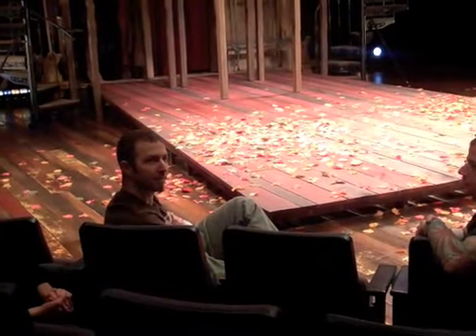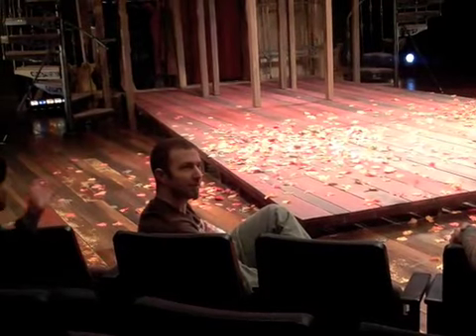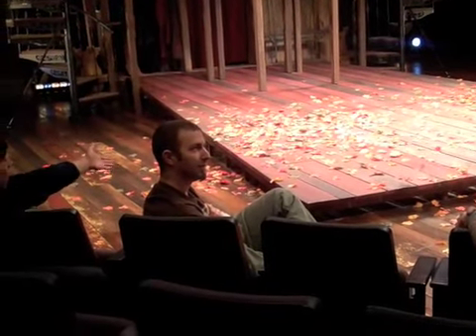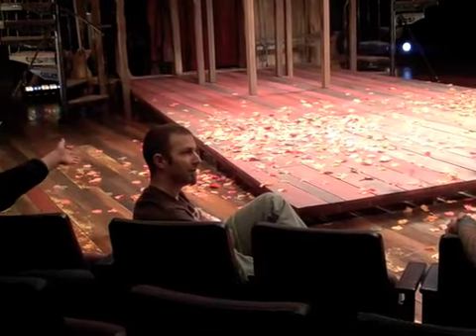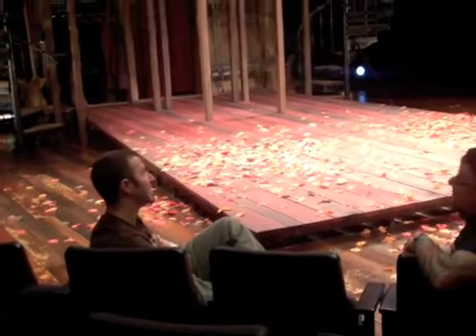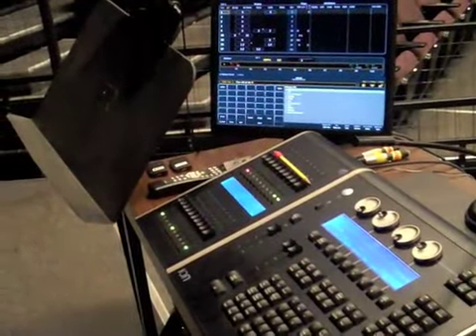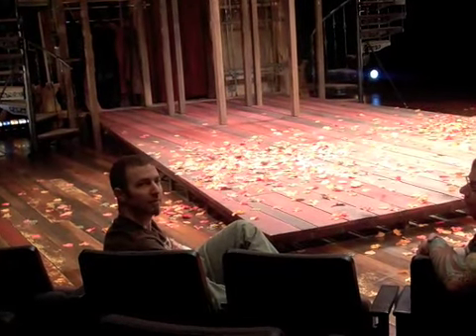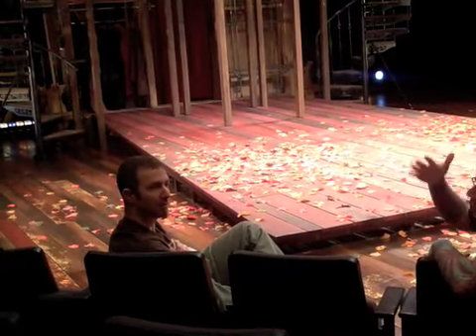The Fen Show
In this episode, Fen takes you on a behind the scenes look at the set of Cyrano. Featuring Glenn Perlman and Martin Stutzman.